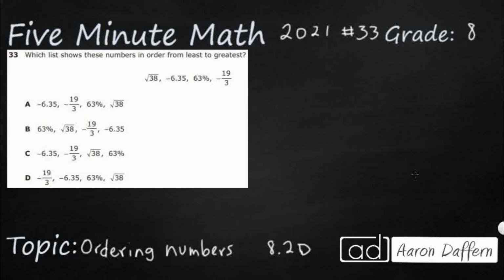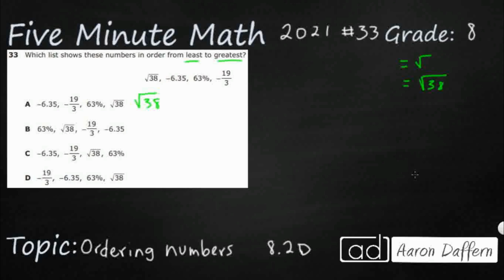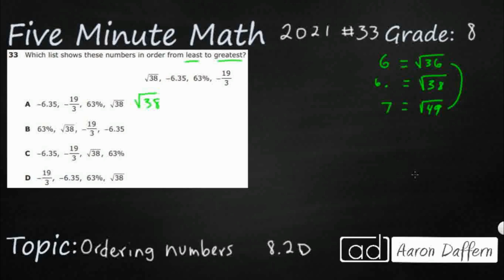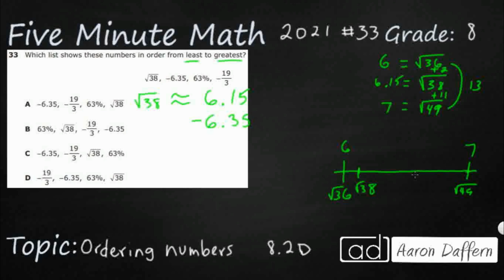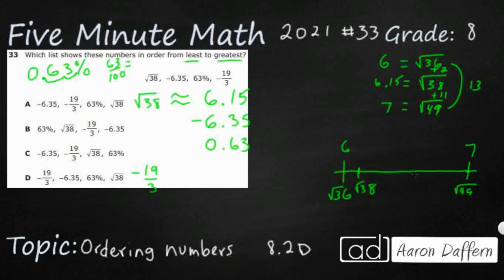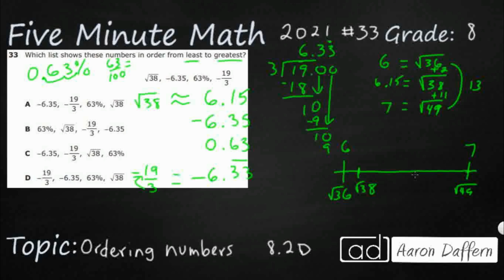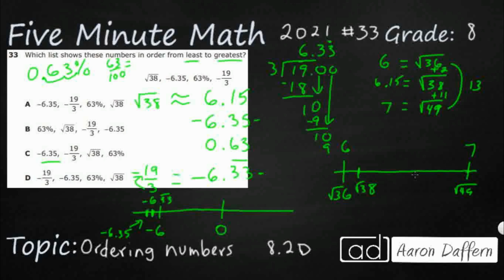8th Grade STAAR Practice Ordering Numbers (8.2D - #11)